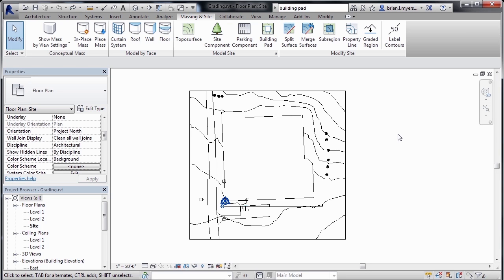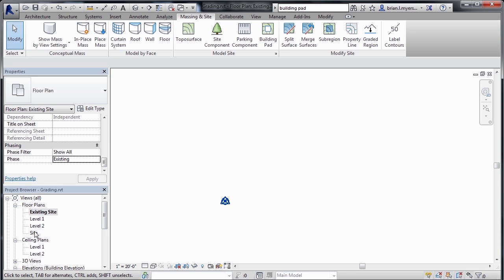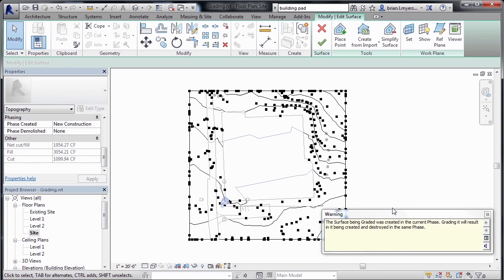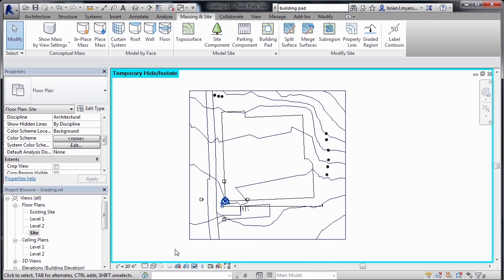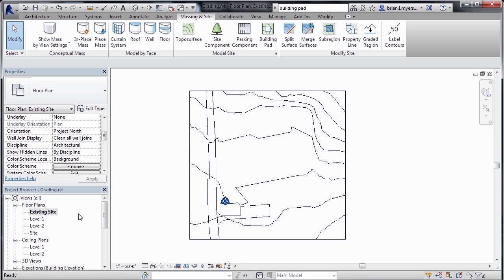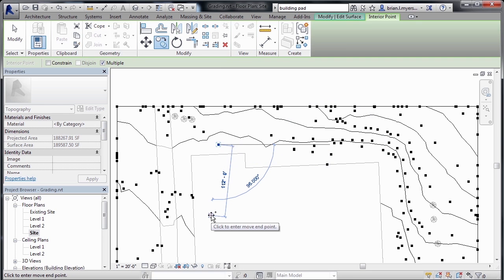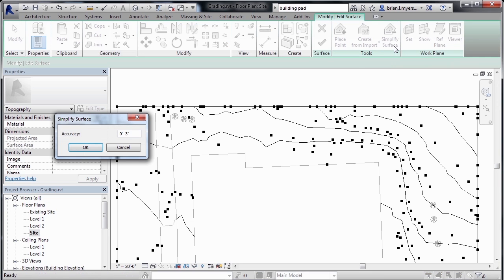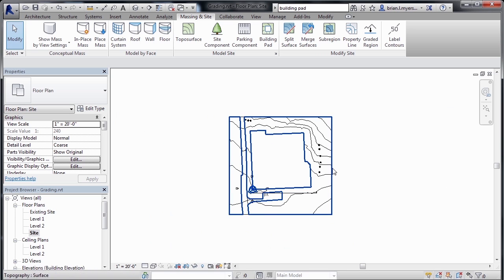08 08 Graded Region